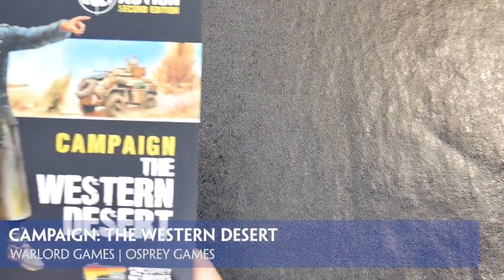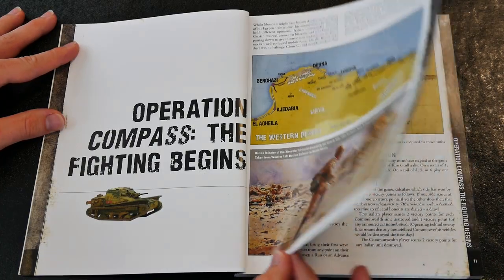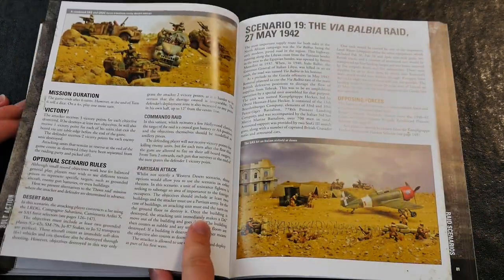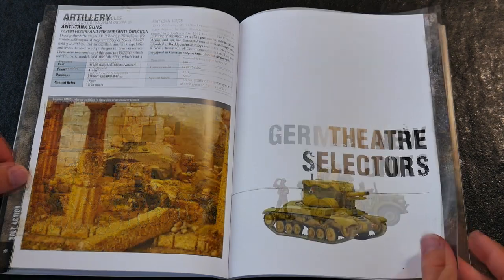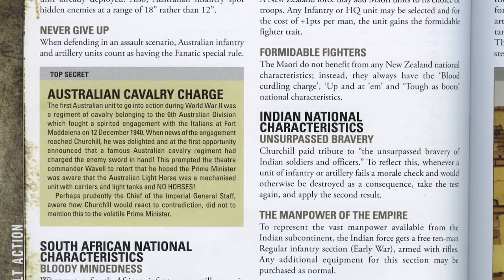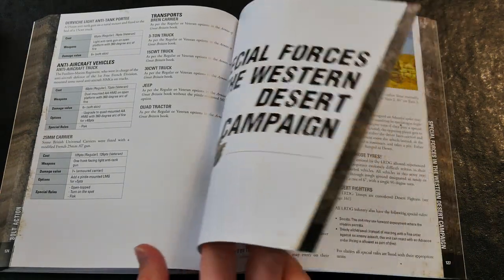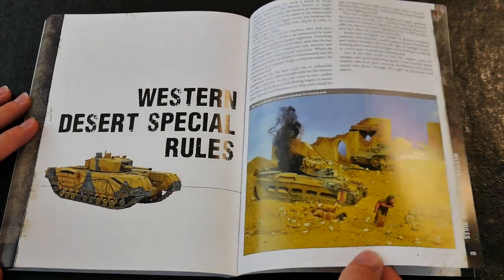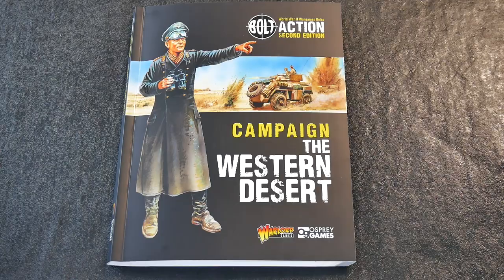Campaign: The Western Desert | Warlord Games | Flipthrough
The latest supplement from Warlord Games for their Bolt Action rules is Campaign: The Western Desert. It charts the progress of the operations which took place in North Africa from 1940 until 1942. This was a swirling, active front during this period, where men and machines from many nations fought not only one another but also the harsh climate of the region itself.